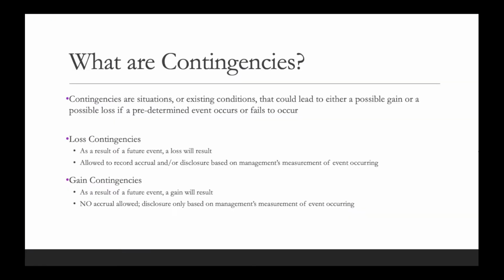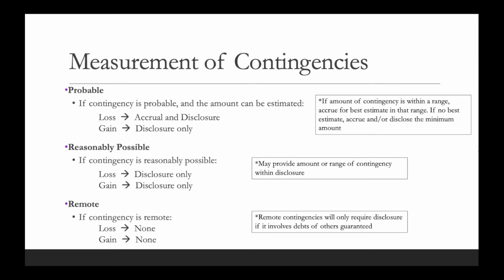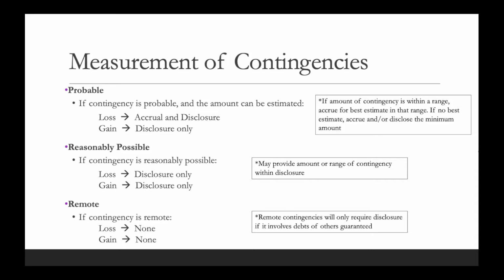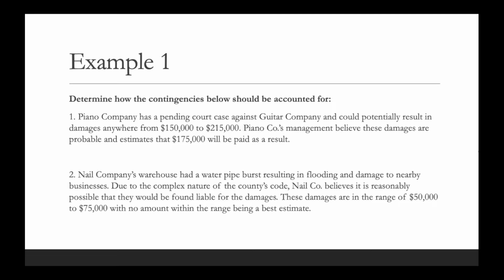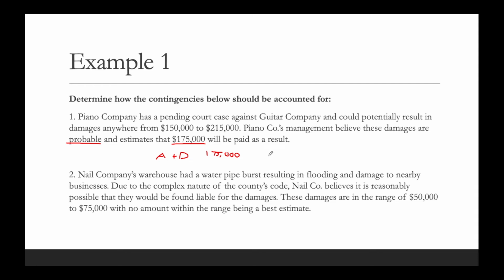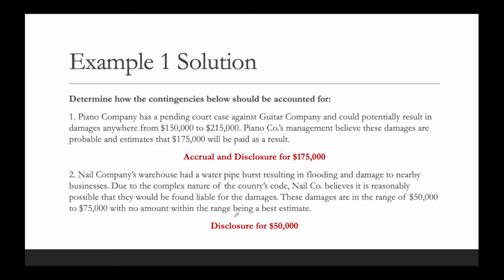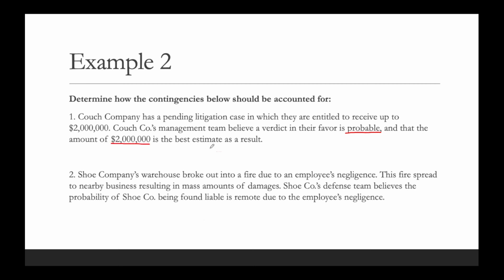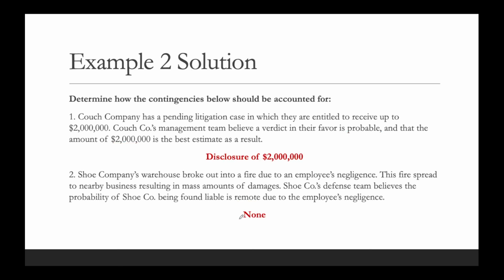Gain/Loss Contingencies within Accounting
In this video I go over how to deal with contingencies in accounting. I provide a brief overview on what contingencies exactly are, as well as the different probabilities that affect the accounting and disclosures of said contingencies. I also provide several problems within a few examples to give you a good understanding on how to apply this contingency knowledge to problems you're likely to see. Whether your learning about contingencies for the FAR CPA exam of in your intermediate accounting class, this video will definitely help!